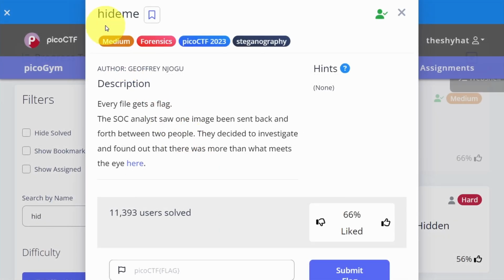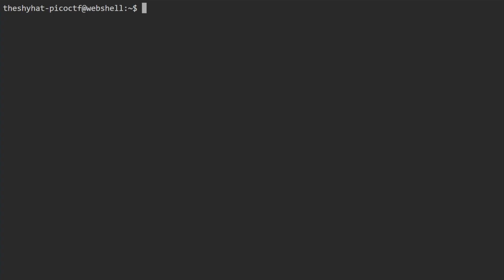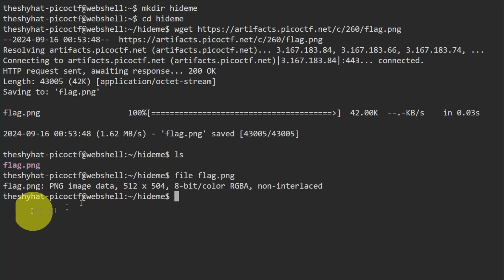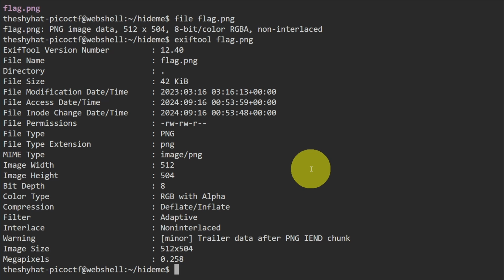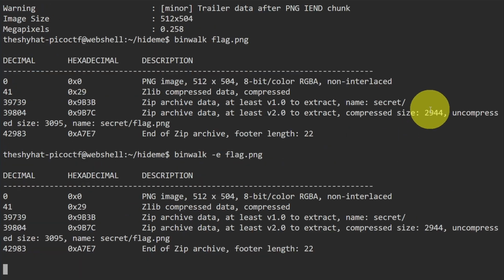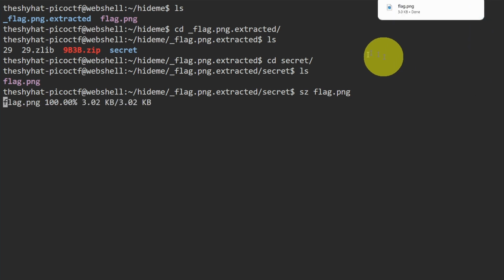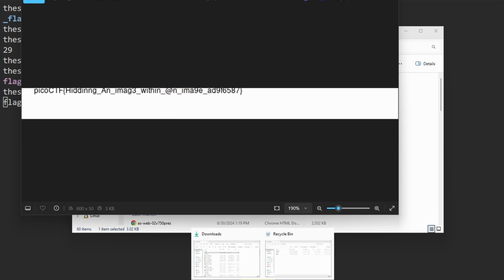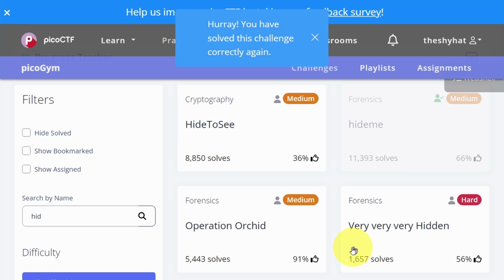picoCTF 2019 - Forensics - hideme